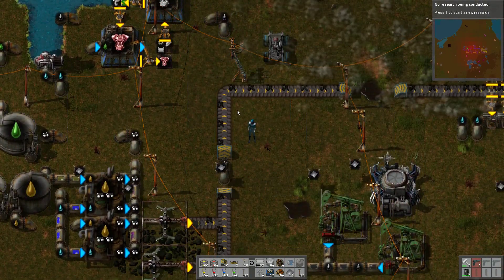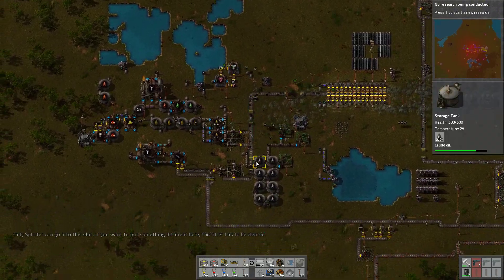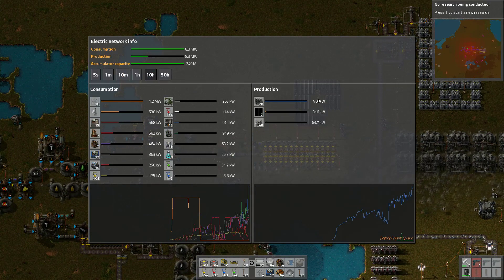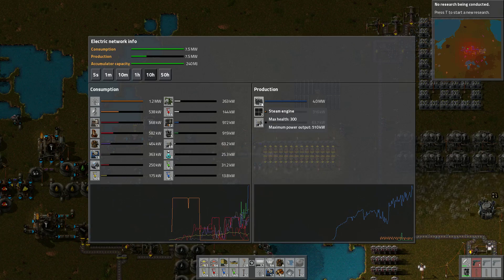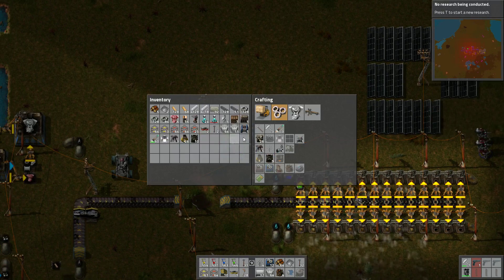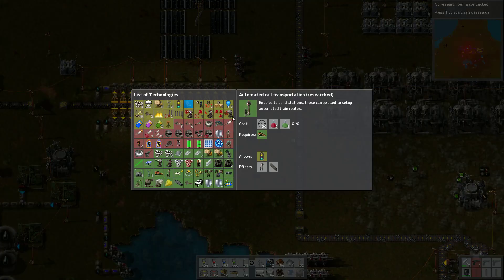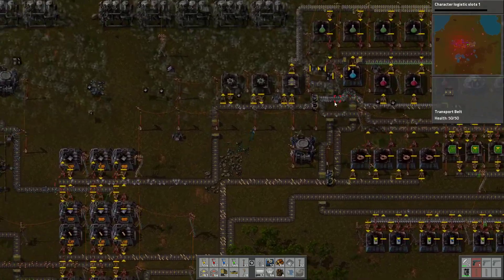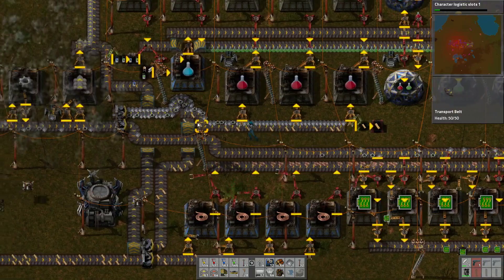Factorio Let's Play Properly 17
Let's play Factorio!  This campaign has been started after roughly 15 hours of play time as practice, and should be a much more 'proper' campaign ;)